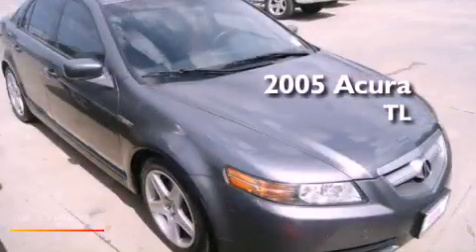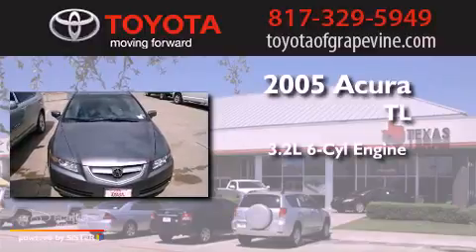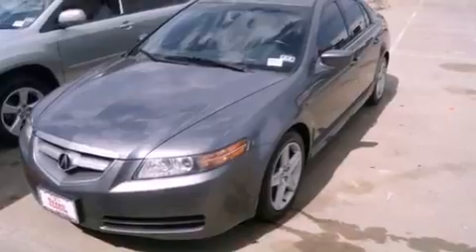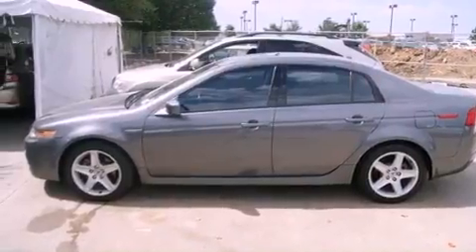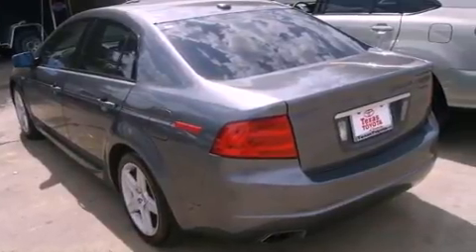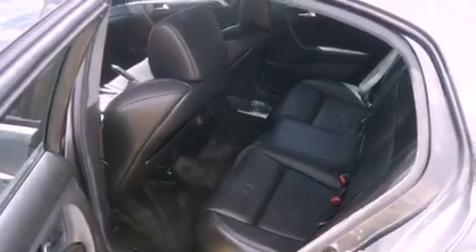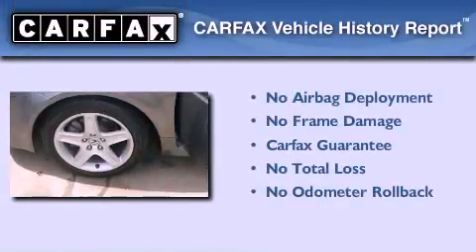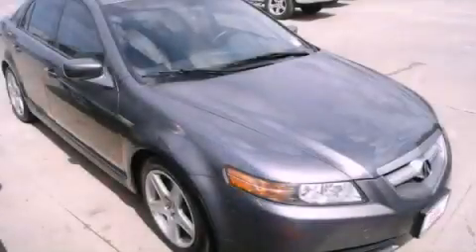Preowned 2005 Acura TL Grapevine TX 76051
We are proud to present this 2005 Acura TL .

 We have been honored to serve the Grapevine TX area , we promise that your experience at our dealership will exceed your expectations !

 Year : 2005
 Make : Acura
 Model : TL
 Engine : 3.2L SOHC PGM-FI 24-valve VTEC V6 engine
 Trans . : Automatic
 Exterior : Gray
 Miles : 93,251
 Interior : -

 801 State Hwy. 114 East